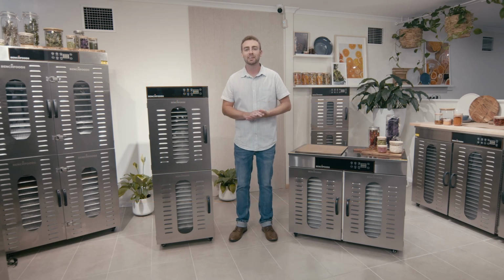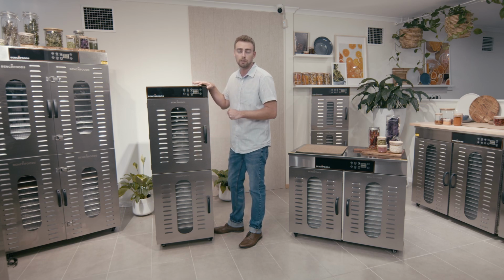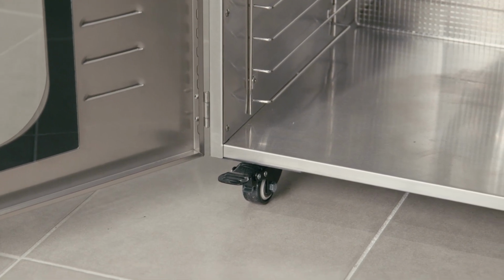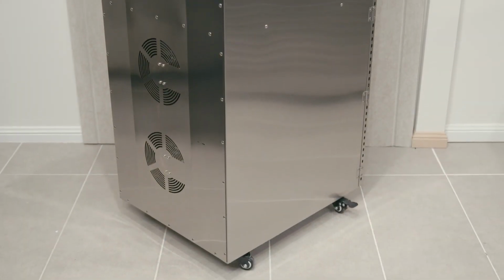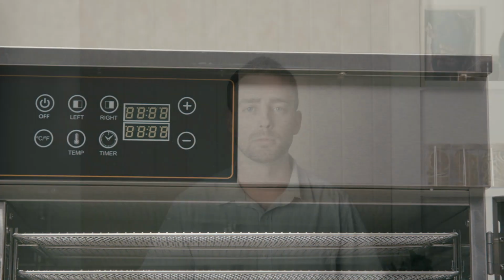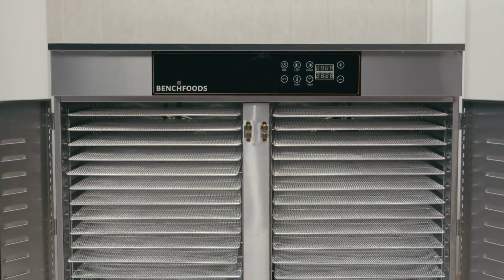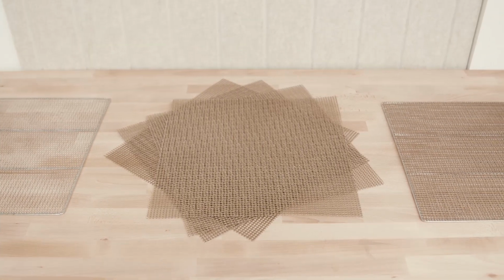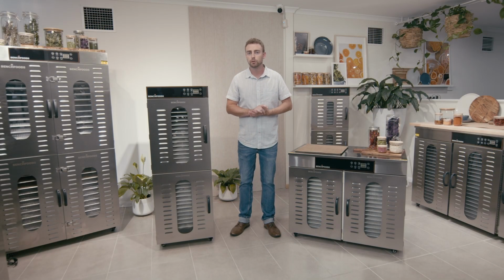COMMERCIAL DEHYDRATOR - 2 Zone - Vertical / 32 Tray / 5.12m² Tray Area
This Digital 2-Zone fully stainless-steel dehydrator is made for ongoing commercial use. with (32) 40x40cm trays and our high-efficiency forced air convection system, you can dehydrate your food at industrial rates. This gives you a total of over 5m² of dehydrating rack space. This unit gives you the versatility of being able to independently control each of the 2 Zones on their own. Set different temperatures and timers for each zone. Use only 1 zone or both. Great for dehydrating different types of food simultaneously or even doing different recipes of jerky so the flavours don't cross contaminate. Perfect for fruits, nuts, jerky, biltong, vegetables, and more